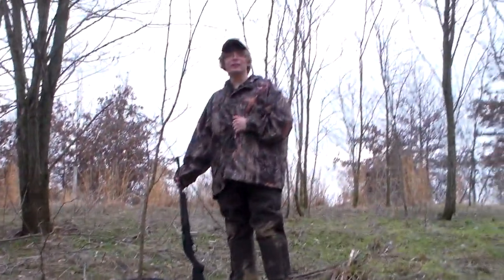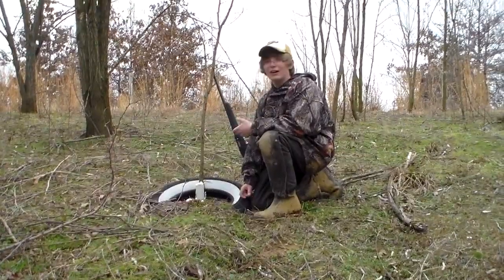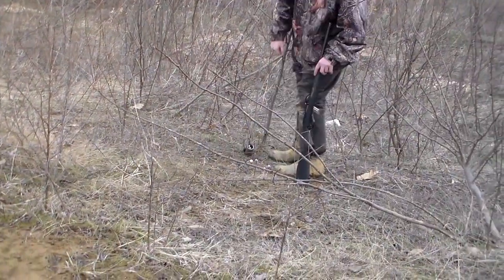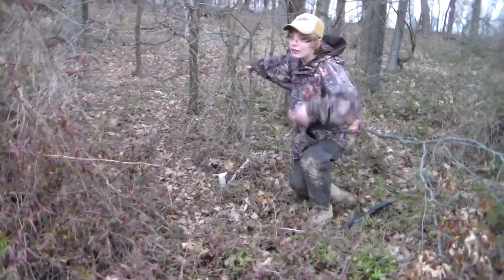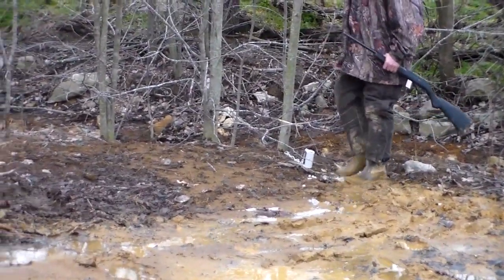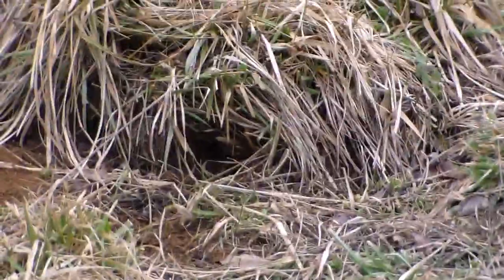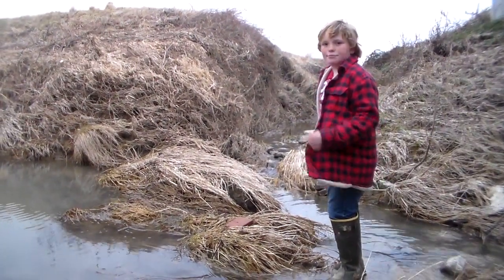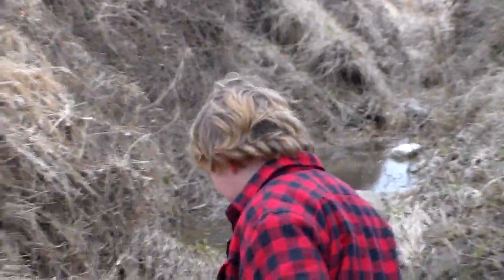Ep.1 Trapping (Coon,Predators,Muskrat)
Me and my Bro check traps. Im so sorry about the recording it will get better.